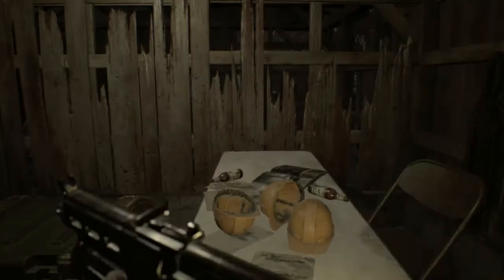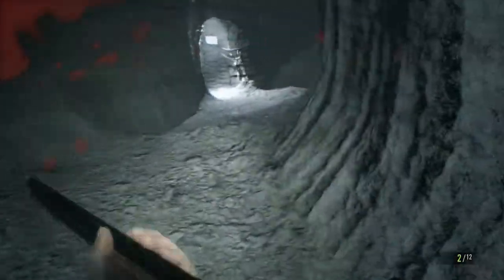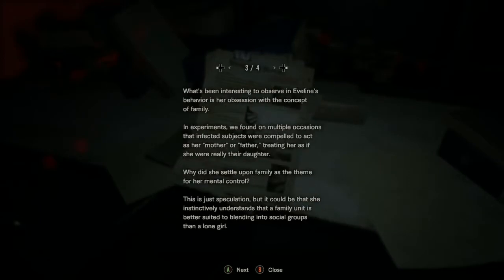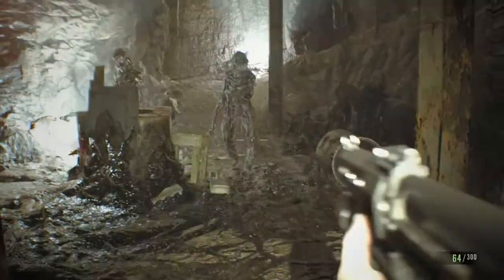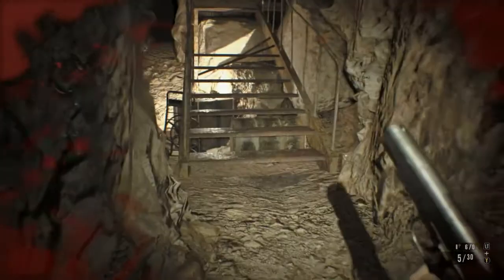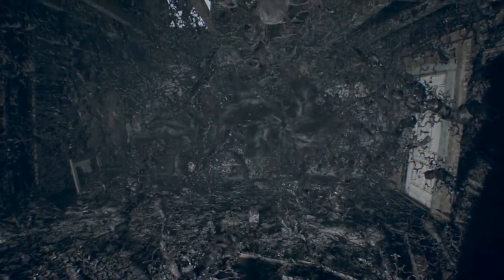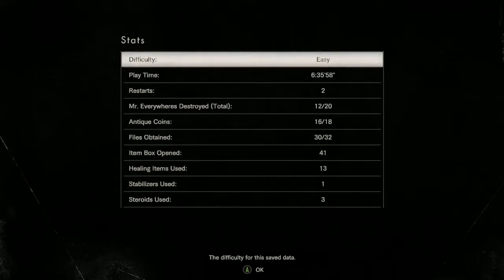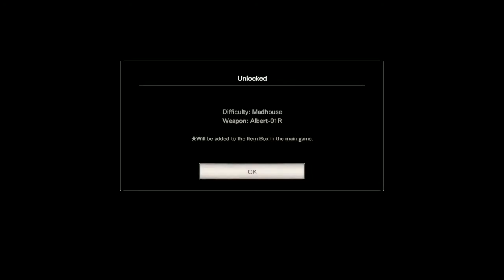Resident Evil 7 - Biohazard Walkthrough - Part 7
Join MasterAbbott as he plays through Resident Evil 7 from start to finish.

This is Part 7 - Continuing on where we left off we now off the ship and back on dry land as we make our way through the salt mines and back into the Baker Residence as we finally put an end to Evelyn once and for all! Watch Ending B and meet the mysterious person that calls himself REDFIELD but is it really Chris?

**NOTE Gameplay has sound and commentary from MasterAbbott to help any  hints and tips on what certain things do and so forth.

Enjoy ... and WELCOME TO THE FAMILY!